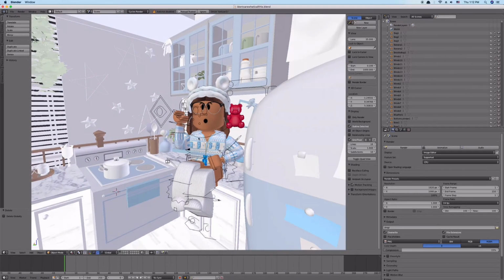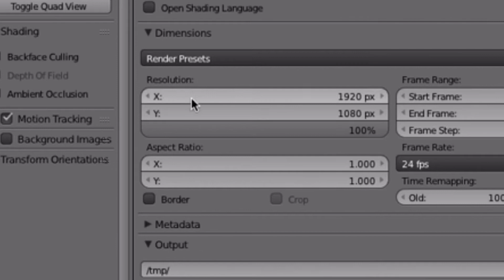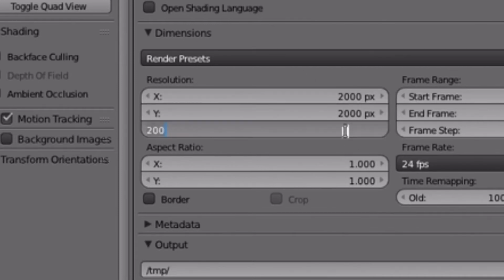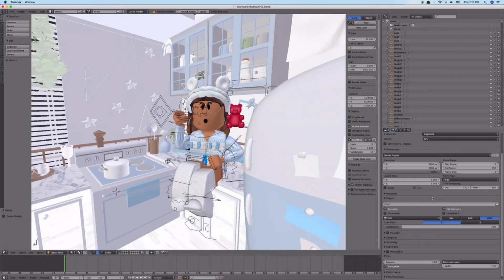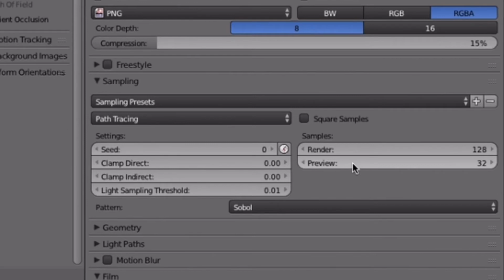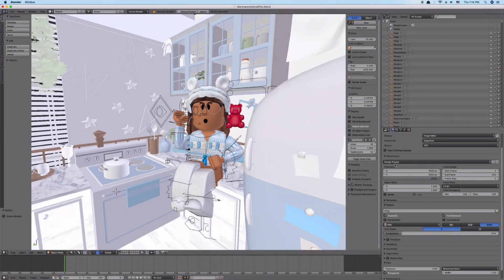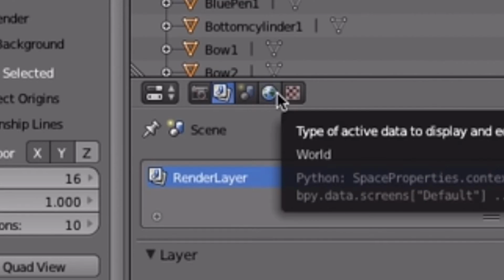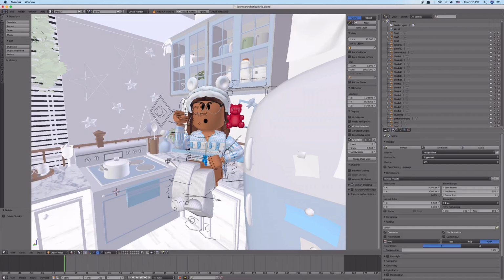HOW To Make YOUR GFX Have Better QUALITY! (Advanced Tutorial)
Hi, this is an advanced tutorial, but can help beginners to, in this video I show you a few methods to have better quality on your gfx’s.

Intro Animation By: GummyToys (me)
Intro Edited By: GummyToys (me)

˗ˏˋ apps I used to make this video ˎˊ˗

Recorder: “Record it!” + “ Go Record” + “QuickTime Player”
Editor: “CapCut”
Thumbnail: “ibisPaint X” + “Phonto” + “Blender”

˗ˏˋ  music credit ˎˊ˗